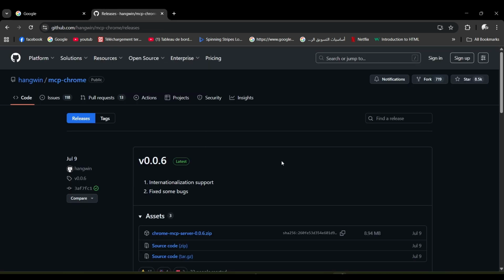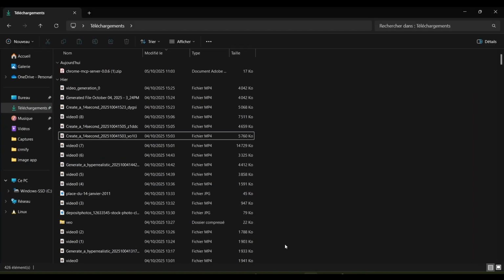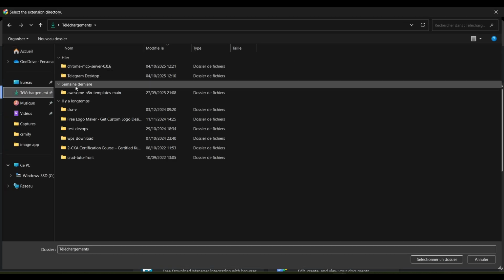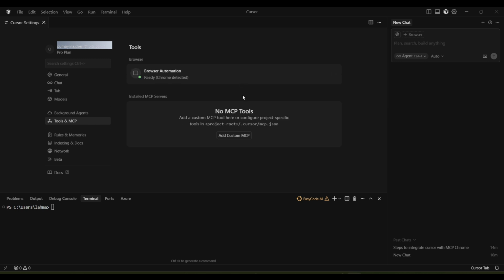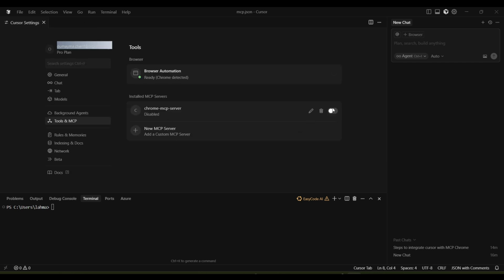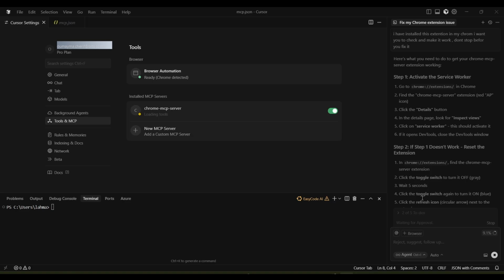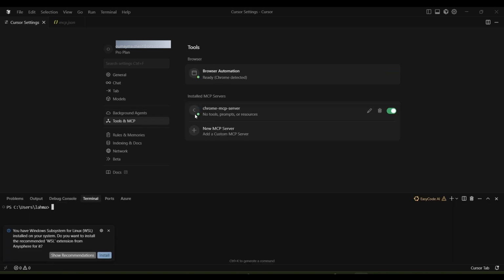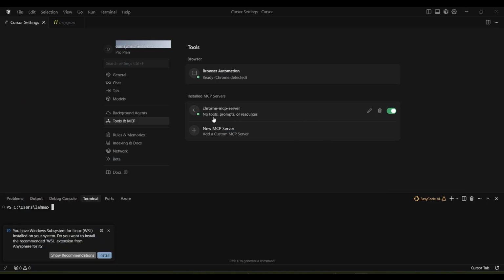How to Integrate Cursor AI with Chrome MCP Server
In this step-by-step tutorial, I’ll show you exactly how to integrate Cursor AI with the Chrome MCP Server — a powerful setup that connects your browser directly to your AI coding assistant. This integration allows you to extend Cursor’s capabilities, automate your workflow, and make your AI assistant interact seamlessly with Chrome-based environments.

You’ll learn:

⚙️ How to download and install the Chrome MCP Server

🧠 How to configure Cursor AI to communicate with MCP

🌐 How to test your connection and troubleshoot common issues

🚀 Tips to optimize performance for AI-driven automation in Chrome

If you’re a developer or AI enthusiast who wants to push Cursor’s power even further — this video will help you set it up from scratch.